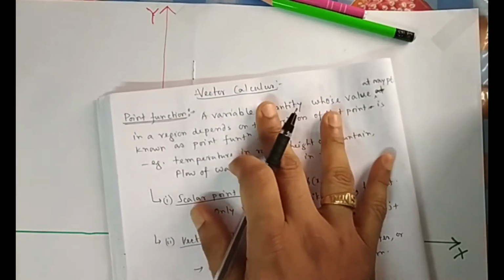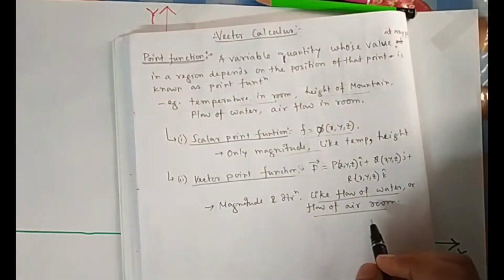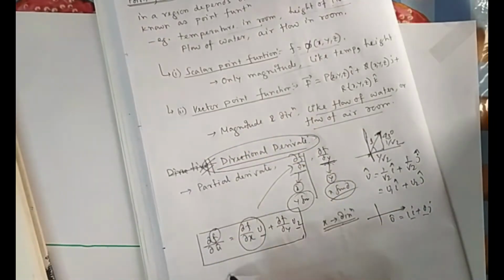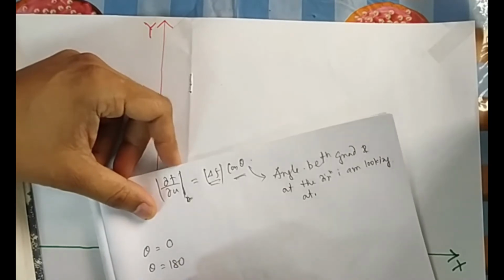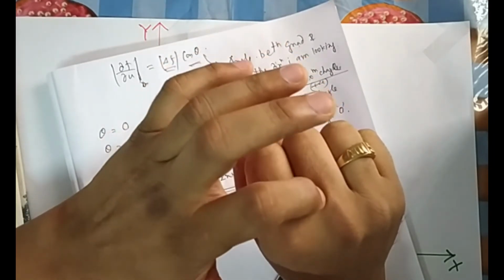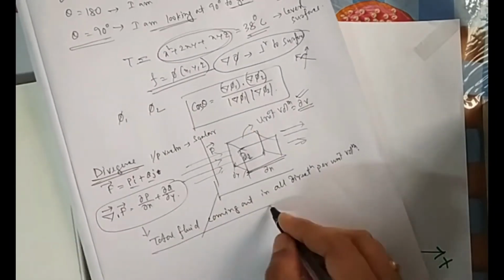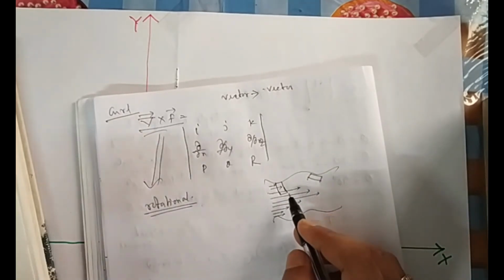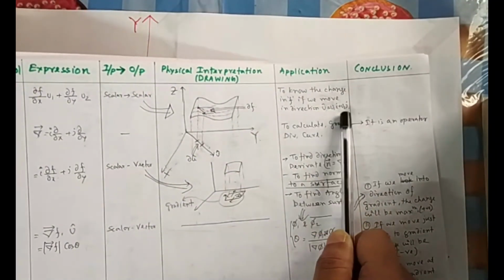Lecture 1: GATE MATH # CALCULUS # Grad Divergence Curl # SKP Lectures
Introduction to Vector calculus, Directional derivative, Gradient, Divergence & curl & their physical meaning.

To download the lecture note click the link given below